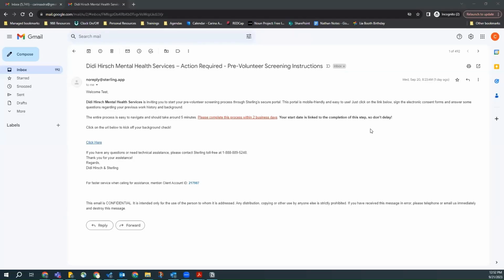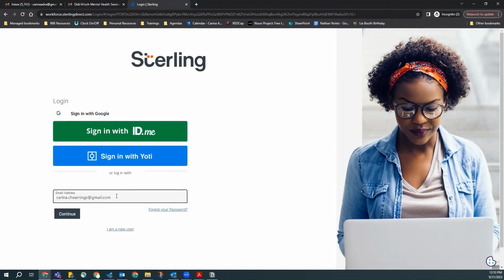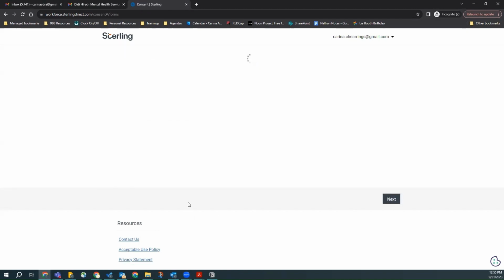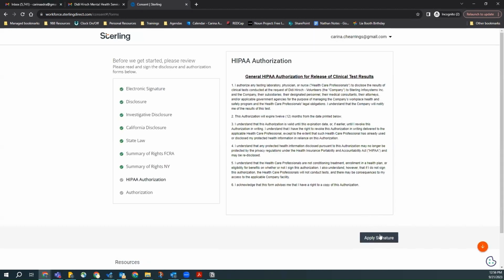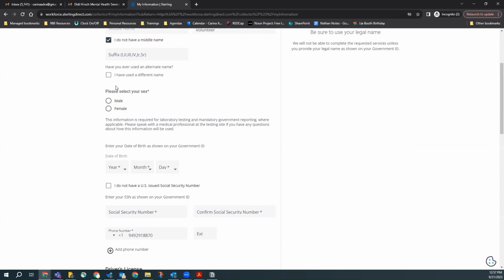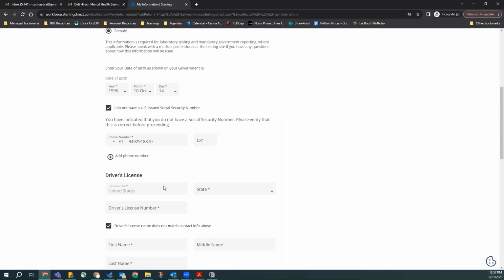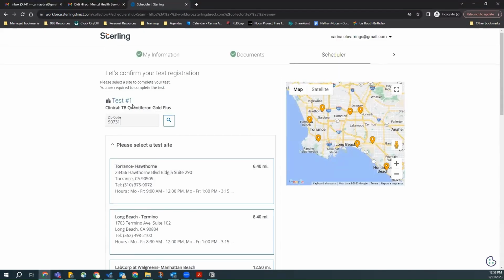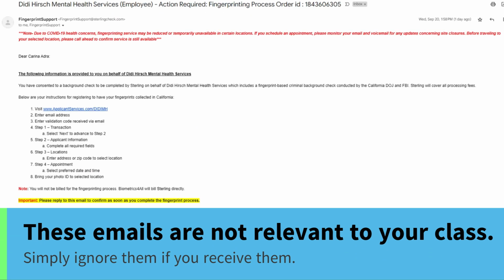Sept Oct 2023 Sterling Background Tutorial